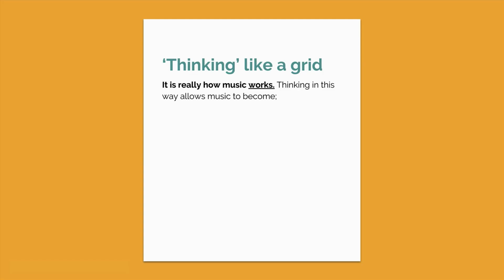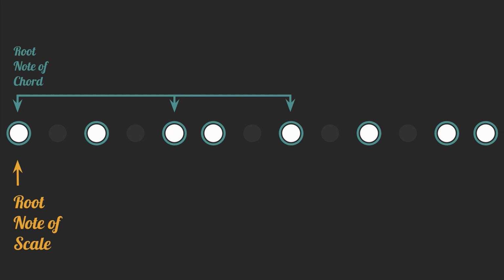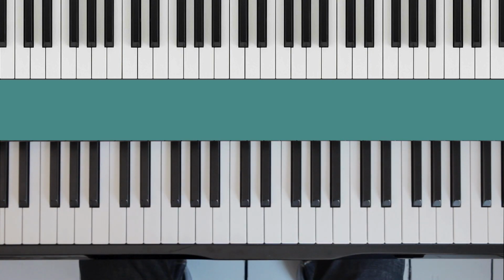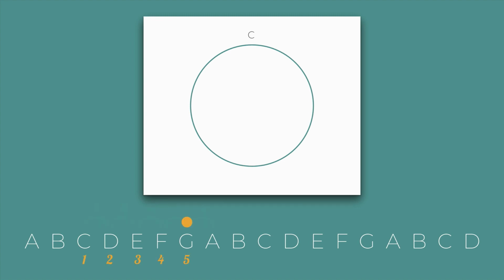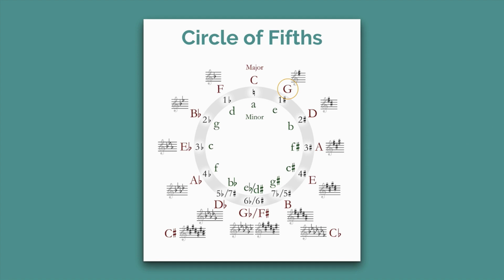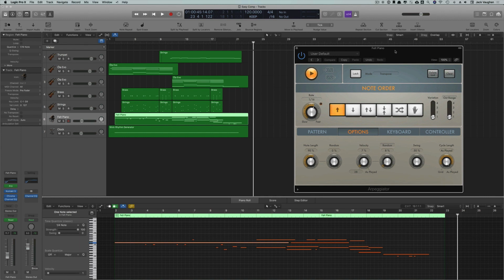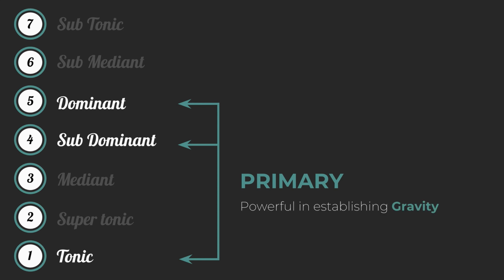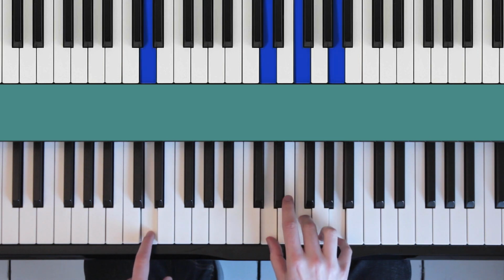Introduction to Music Theory & Composing at the Piano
0:22 The Grid
4:01 The Chromatic Scale
8:15 Creating a Major Key
13:53 Creating Chords Inside of a Key
22:15 Naming Notes on the Piano
28:02 Ambient Track Assignment
29:47 Ambient Track Example
35:06 Establishing Gravity with Keys
39:05 The Circle of Fifths | Major Key Gravity
46:21 Creating a Minor Scale
51:22 The Circle of Fifths | Minor Key Gravity
56:48 Learning All Keys
01:01:05 Transposing Chords & Melodies
01:05:14 Get Composing! :)
01:15:30 Introduction to Chords in a Key
01:24:14 Analysing 1000+ Tunes
01:28:27 Common Chord Progressions
01:38:42 30% Different
01:41:14 Chord 5 in Minor
01:45:33 Non-chord Tones
01:48:56 Chord Tones
01:52:04 Tension & Resolution

Many composers, producers and songwriters feel restricted by their lack of ability and knowledge of music theory at the piano. Without doubt, one of THE greatest things you can do to supercharge your composing and songwriting abilities is to gain greater technique and experience in modern day harmony at the piano.

This is an hour long excerpt from the full 8 hour course on Udemy.com. The aim of the full course is to give you a powerful and extensive compositional vocabulary, from the ground up - right up to advanced music theory, chords & harmony. And it does it all through a practical, hands on experience of theory at the piano, and it’s all accessible without having to read any music.

This course was designed for three types of musician, the beginner and intermediate

Producer
Composer (Film & Games)
Songwriter

For the beginner, this course takes you from literally ground zero into the building blocks of what makes music work, right up to advanced harmony - without skipping a beat. You’ll learn to write a wealth of different material at the piano and start your composing journey off right with a powerful skillset at the piano.

For the intermediate composers, producers and songwriters who are already serious about their craft but feel restricted by never really getting their head around piano & theory - this course covers almost everything you need to know. It’s built from thousands of hours (literally) of experience in private teaching with composers, producers & songwriters with a highly experienced teacher. For those of you who feel your writing ability is held back by your piano, arranging, compositional strategy & harmonic knowledge this course is completely designed for you.

And even if you’re basically semi-pro, but think your piano technique, voicings and harmonic knowledge are missing a trick, I still know the course will be of value to you. We cover extended Jazz Harmony, thematic writing, non-diatonic chord relationships and more.

At the end of this course not only are you going to feel more strong and fluent as a writer, you’re going to be able to solve critical problems on the fly whilst composing; things like:

‘Where do I start? How do I generate material?’

‘I have a chord progression, how do I make it more interesting?’

‘How can I make my chords sound more sophisticated?’

‘I have a chord progression, but I don’t know where to take it next’

‘What’s the musical science behind why that sounds like it does

‘I have chords, how do I add a bass line?’

‘I have a melody, how do I add chords?’

‘I have chords, how do I add a melody?’

‘I have a bass line, how do I add chords?’

‘My melodies sound a little dull, how can I make them more interesting?’

‘If my chords are going to stay the same, how can I make them sound different or more inspiring for the next section?’

At the end of this course, you’re going to be able to:

Express yourself and your ideas fluently

Know how to compose well & use extended music theory without having to involve yourself in reading music but by understanding simple patterns at the piano.

Unleash your writing with tools to unblock the writing process and generate material with ease

Be able to write anything from classical music, to jazz music to mainstream music - because the fundamental building blocks of harmony are largely the same.

Build interesting chord progressions and choose from hundreds of other options when something doesn’t sound quite right

Alleviate a lot of writer's block!

Have specific principles, techniques and formulas for making music work at your fingertips

Teach others the fundamentals of music theory and composition and keep teaching yourself so that you can learn and master piano more and more.

This course contains many piano tutorials on piano scales, piano chords, exercises and is the perfect way to learn piano online.